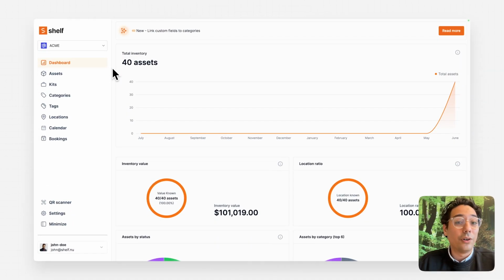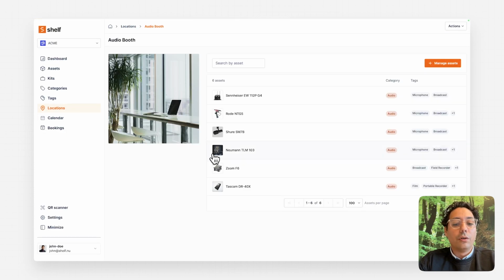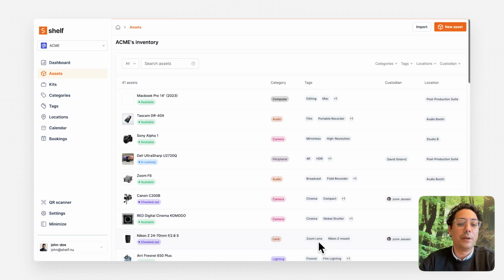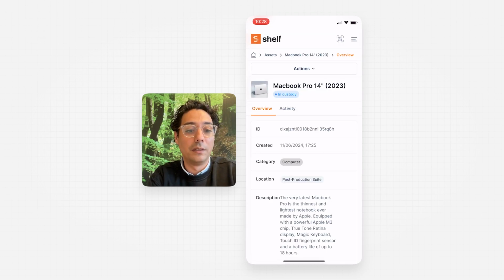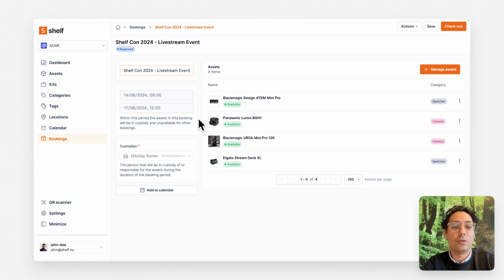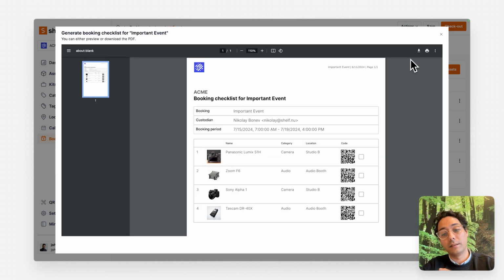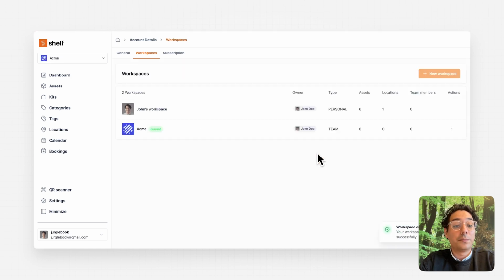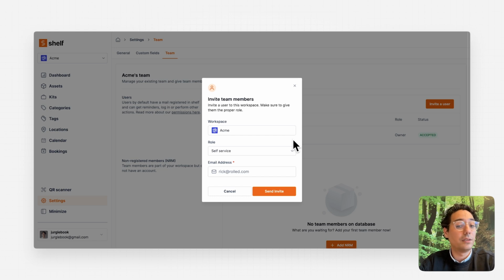Shelf.nu Demo Q2 2024 - Asset Management Software (Open Source)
Hello everyone! 👋 I'm Carlos from Shelf Asset Management, Inc. Thank you for joining us for our Q2 2024 product walkthrough. In this video, we dive deep into how Shelf can revolutionize your asset management operations. From tagging and tracking to advanced filtering and real-time updates, we cover it all!

Table of Contents:

0:00 - Introduction
1:07 - Asset Index Overview
4:24 - Creating & Managing Assets
8:50 - QR Code Scanning Features
11:49 - Handling Unclaimed Codes
13:39 - Booking System & Calendar Feature
16:54 - Workspace Capabilities and Team Management
22:06 - Conclusion

Key Features Highlighted:

Robust Asset Index: Easily manage, map, and locate your assets with our powerful search and filter options.
Creating & Managing Assets: Step-by-step guide on adding new assets, including categories, tags, locations, and custom fields.
QR Code Scanning: Quick access to asset metadata and actions via QR codes.
Unclaimed Codes: Effortlessly register new assets with QR code tagging.
Booking System: Avoid conflicts and track asset bookings with our intuitive booking area and calendar view.
Workspace & Team Management: Collaborative tools for managing team members and user roles.

About Us:
Shelf Asset Management, Inc. is a commercial open-source company specializing in enterprise asset management. Our mission is to provide top-tier solutions for equipment management, tagging, and tracking.

Shelf Asset Management, Inc.